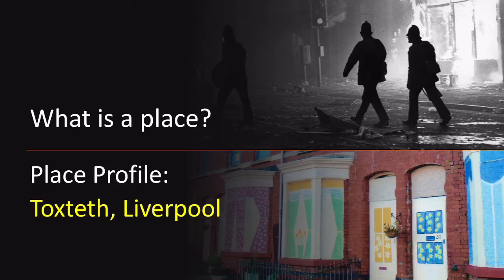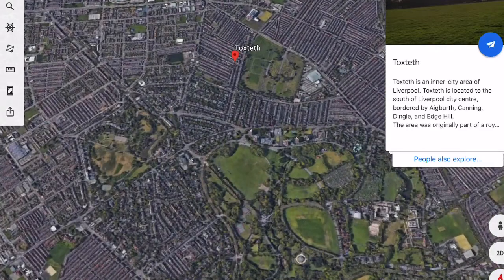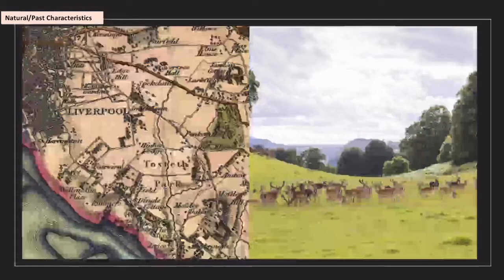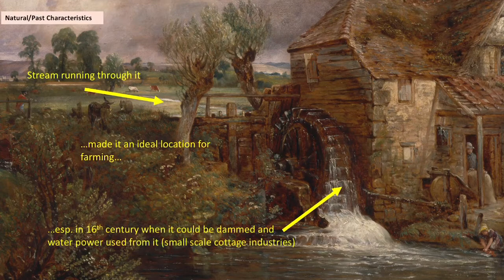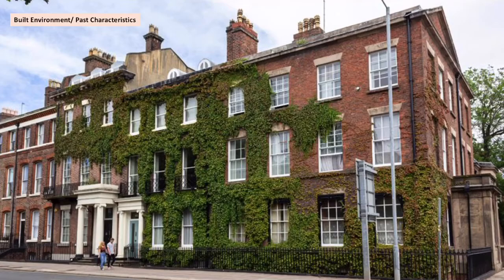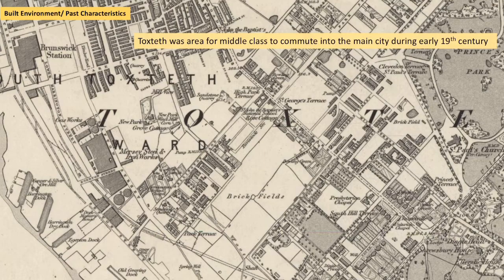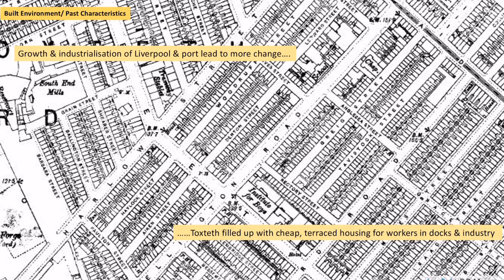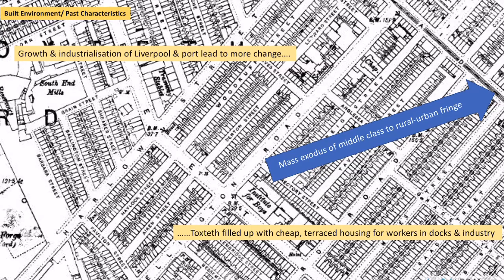Place Profile - Toxteth (Part 1) (A-Level Geography)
OCR A-Level - Discussing natural, past and built characteristics that shape place identity of Toxteth, Liverpool (Part 1)